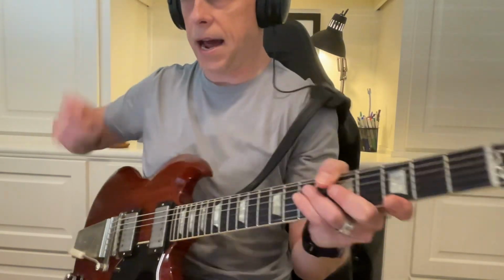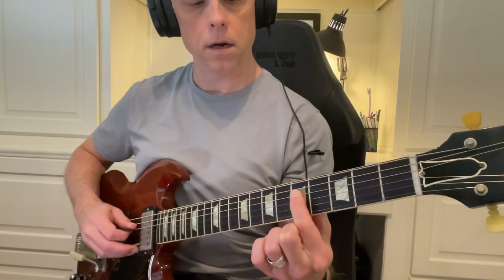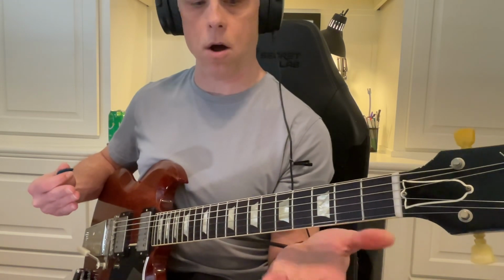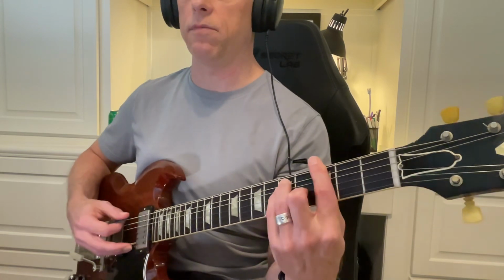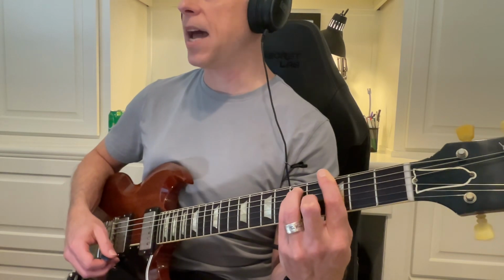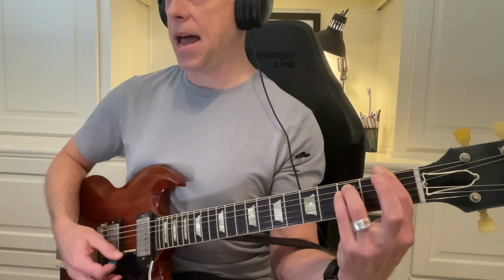Intervals and Bar Chords - (9/17)